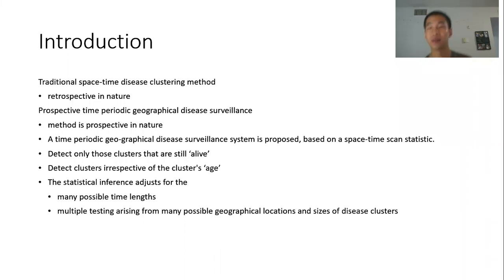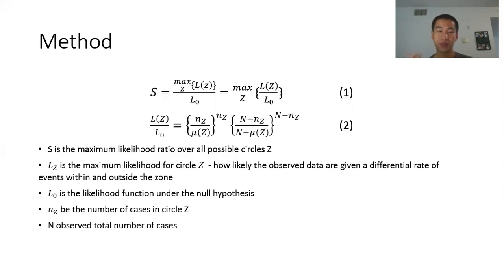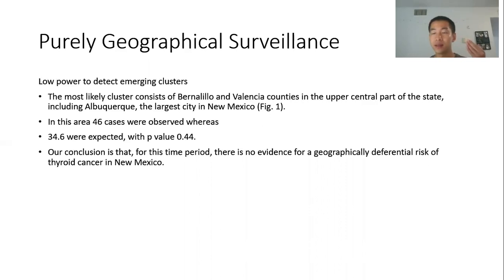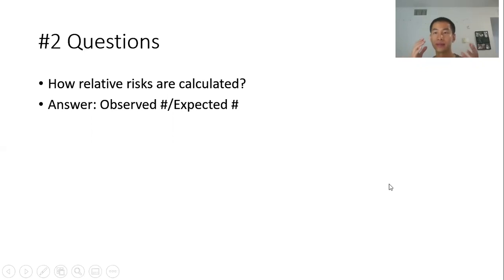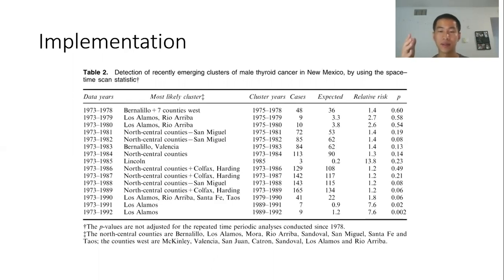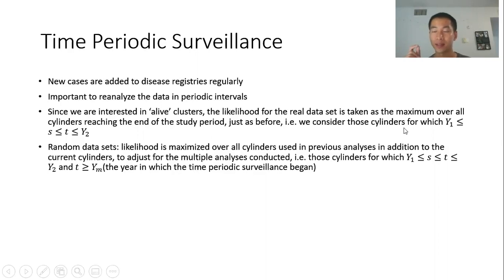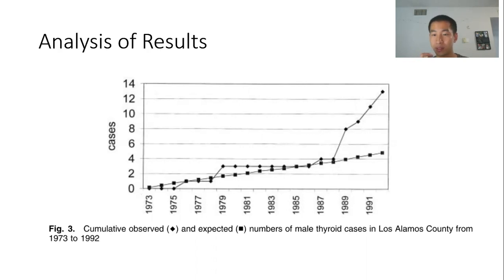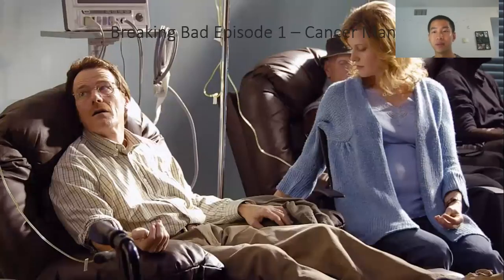Prospective time periodic geographical disease surveillance using a scan statistic